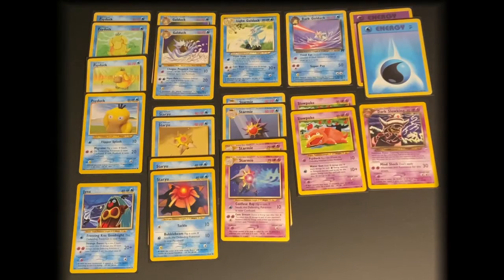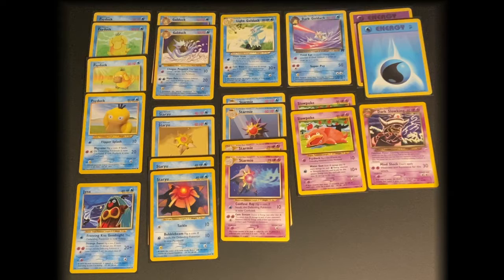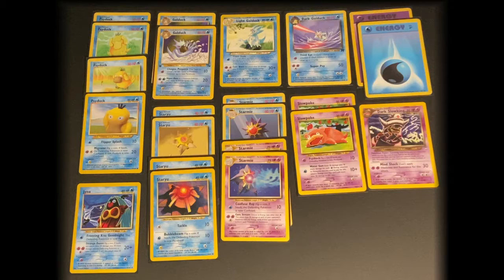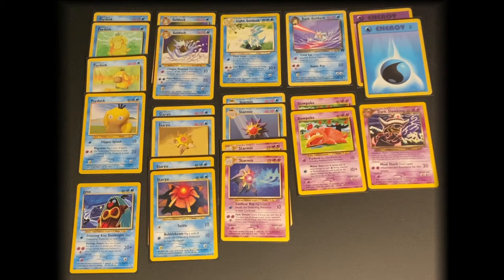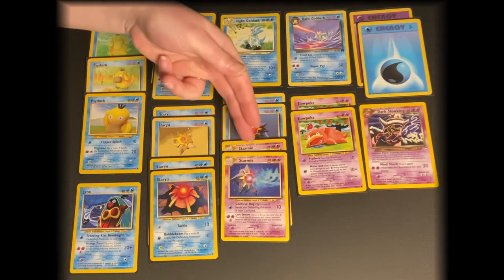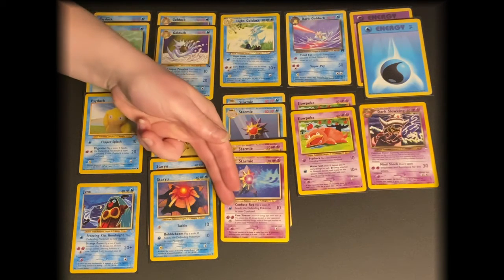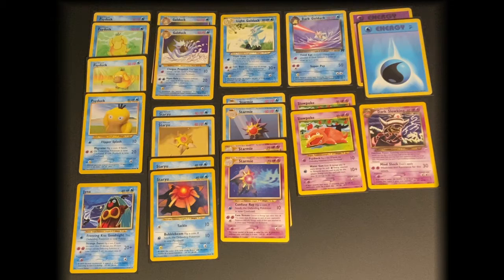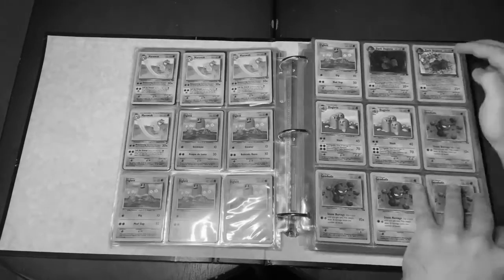Deck Preview: GoldStar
A brief overview of the cards that will form the core of a deck we call GoldStar.
This deck will take part in our CLASS!C CARDS COLOSSEUM.
GoldStar is named after the Golduck and Starmie families that form its core. During the early days of the card game it was unusual for non-Colorless Pokémon cards to use much Colorless Energy, much less energy of another type than the card type. This makes building mixed type decks other than with Colorless Pokemon difficult.
GoldStar features cards that use both Water and Psychic energy.